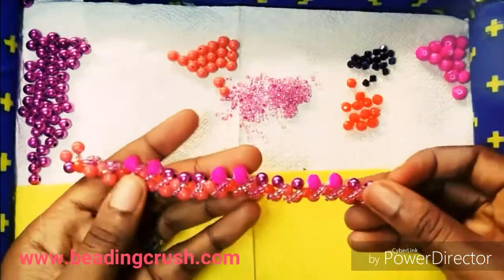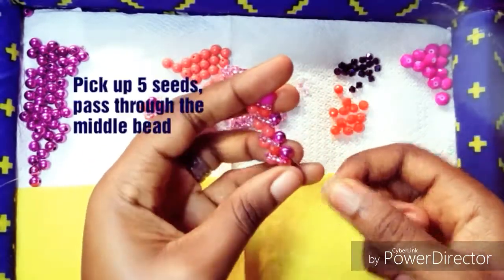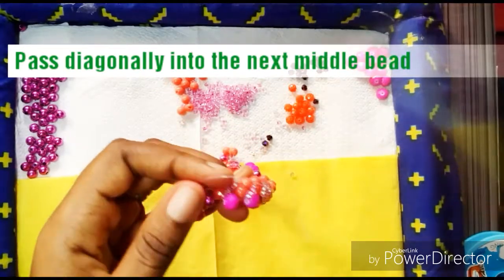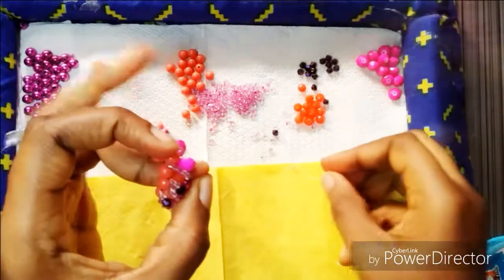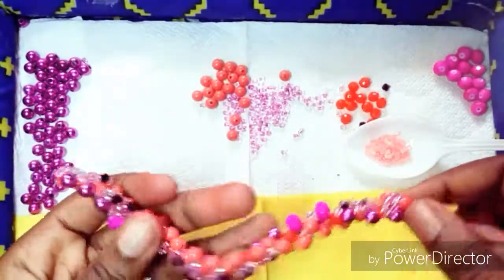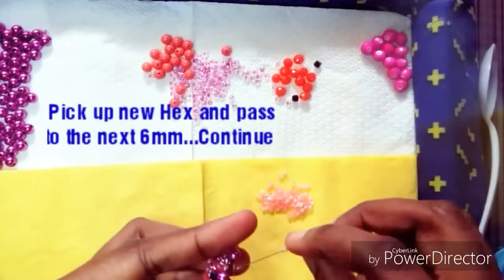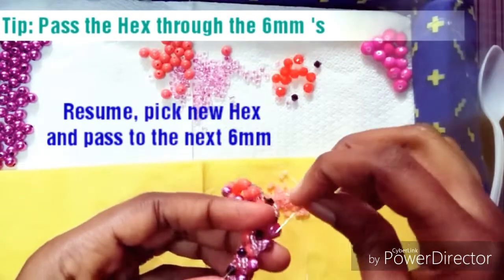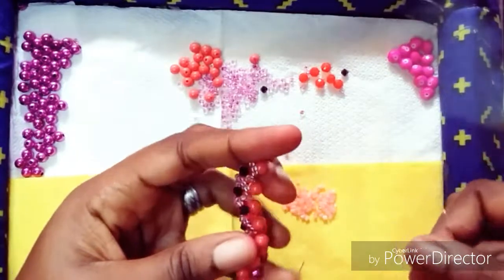Owanbe Beaded Bracelet/simple and DIY Part 2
Click this link to learn how to make Summer Beaded Necklace Projects. watch the free project

Question: Have you any question about diy beaded bracelet for bff,how to make beaded bracelet,
pink beaded bracelet,diy beaded bracelets,how to make beaded bracelets with seed beads,
how to make beaded bracelet with clasp,
how to make beaded bracelet,how to make a beaded bracelet for beginners,
how to make beaded bracelet clasps,
diy pink beaded bracelets,Beadworks, or anything Else?
Post in comments section of the video!

In this video Sharon from Beadingcrush.com shares how to make a DIY beaded bracelet for a bff.
If you have ever wondered how to make a beaded bracelet check out this video.

This video is about how to make diy beaded bracelets at home,how to make beads bracelet step by step. You will also learn the easiest way to make beaded bracelets,

This video is meant to inspire, motivate and entertain Bead-lovers Asoebi slayers, owanbe addicts and every craft-lover.Get how to make beaded friendship bracelet, how to make beaded friendship bracelet and stand out in this video

Watch it, Like it, follow the steps to make your signature piece for your clients.

Get your ideas rolling and have fun!